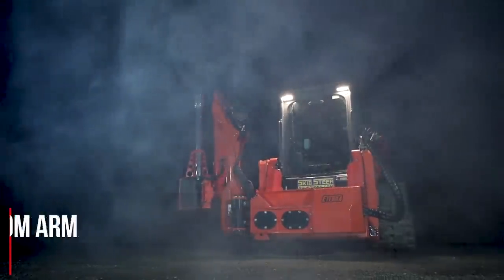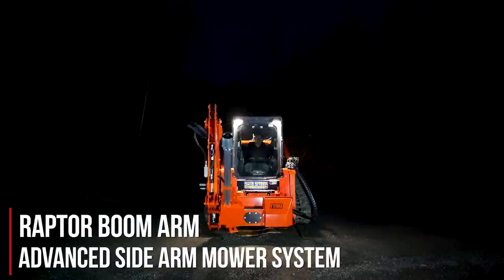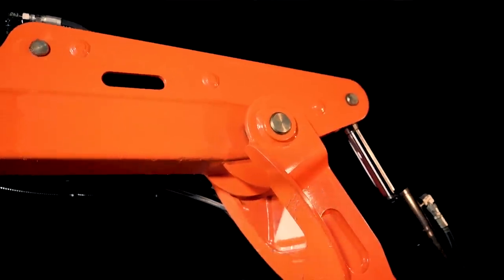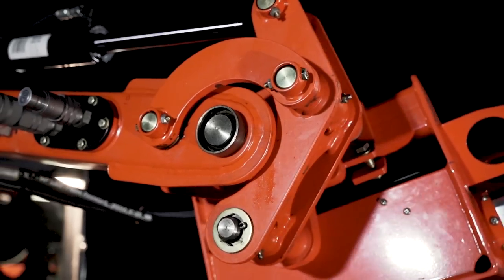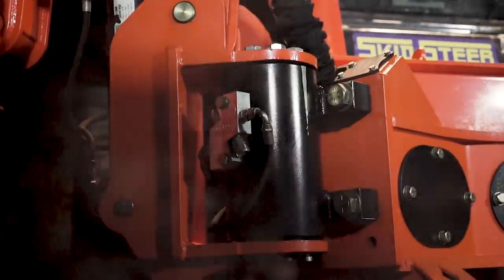Flamethrower on a Skid Steer Loader | Eterra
We built this out of passion for building awesome attachments, and to inspire operators of heavy equipment. See More of the Flamethrower and learn about the project